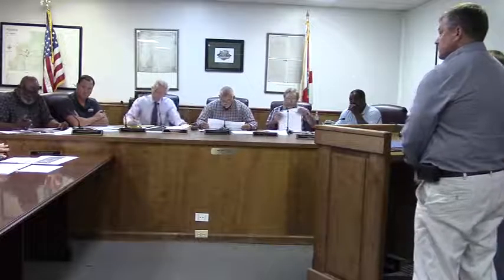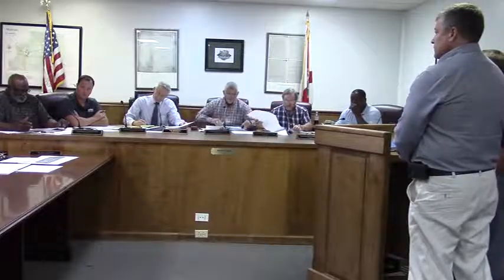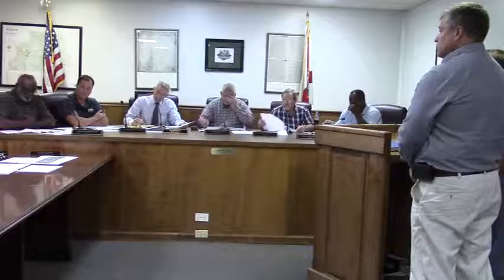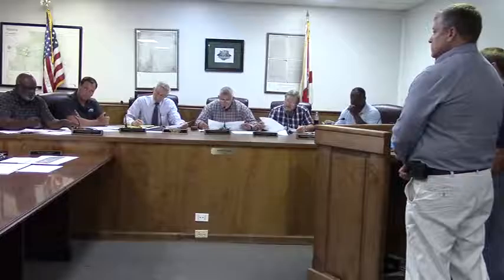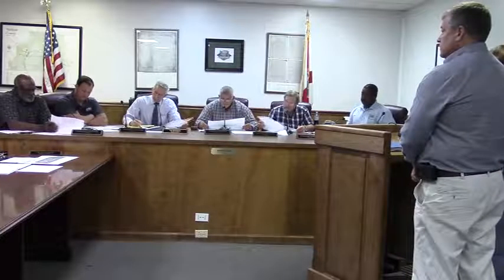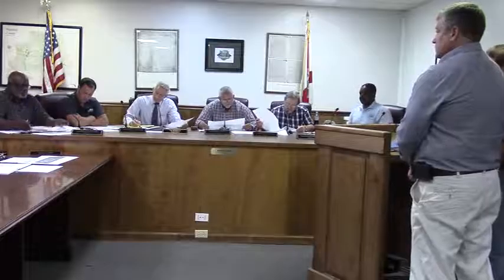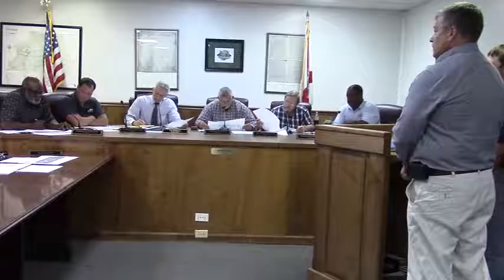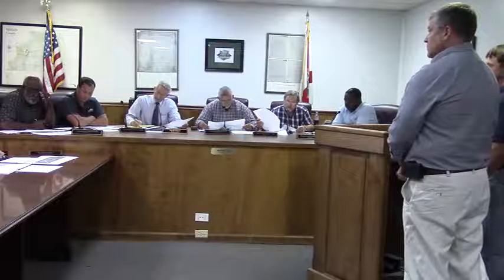01060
Madison County (FL) Board of Commissioners Meeting 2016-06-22

Videos by  John S. Quarterman for WWALS Watershed Coalition, Inc.